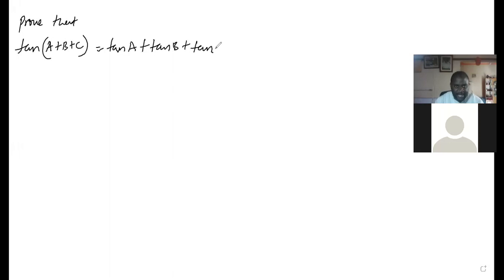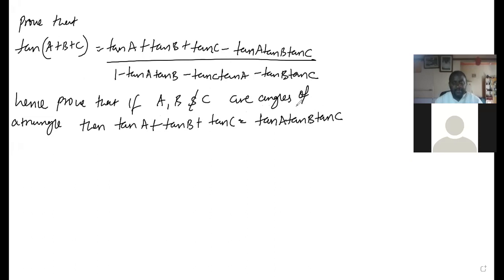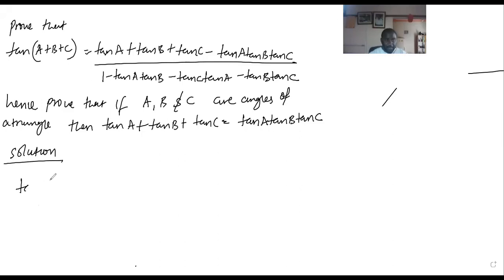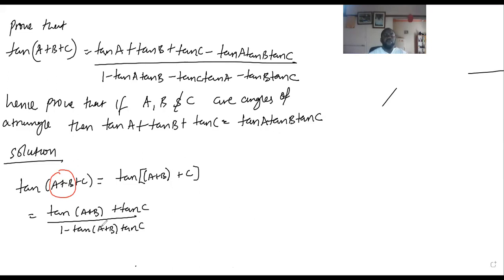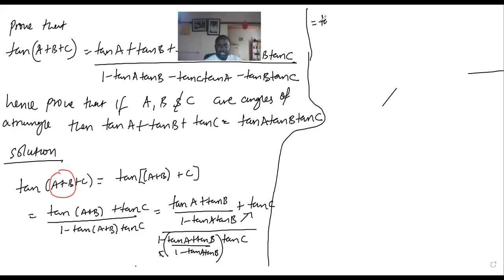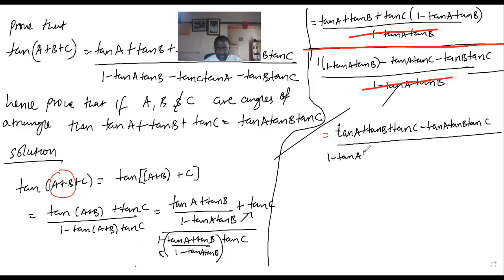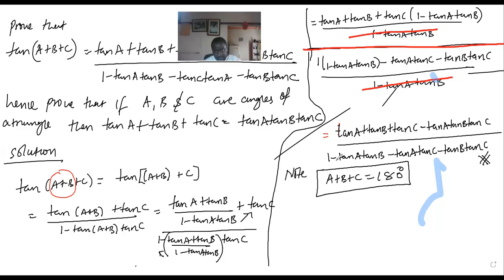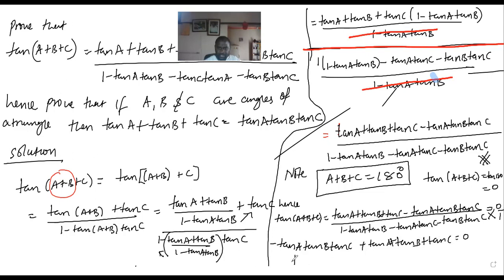trig example in tan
expansion of tangents of three angles